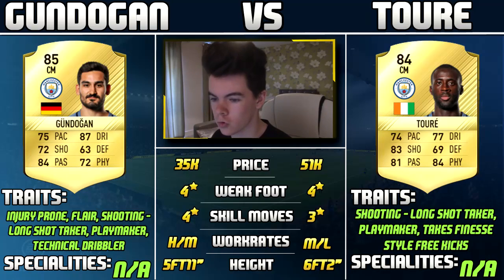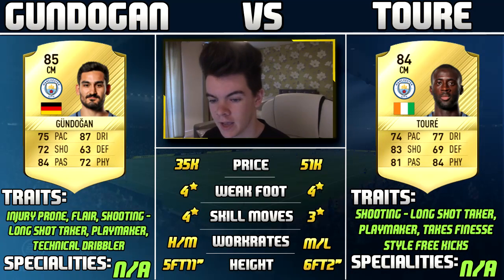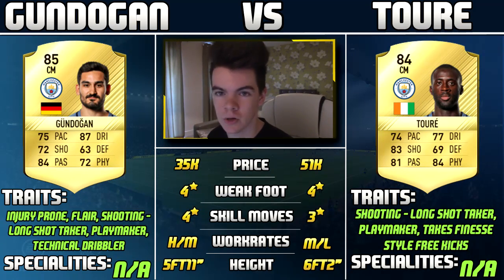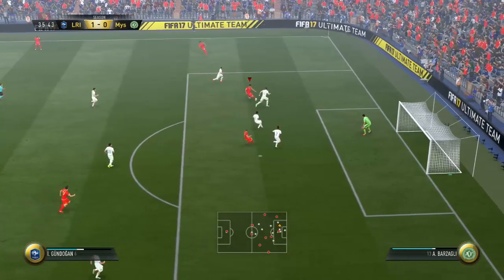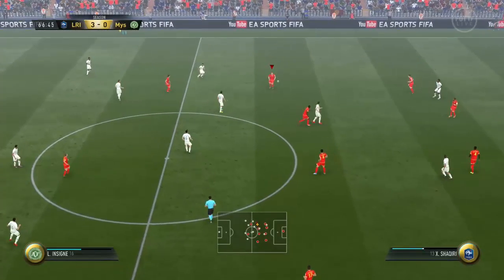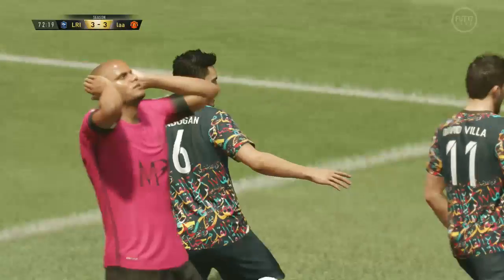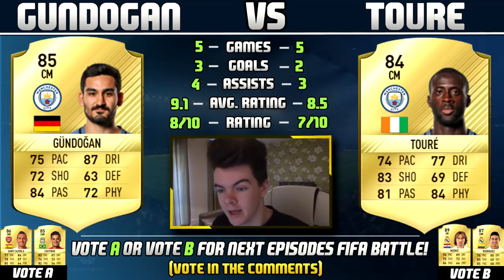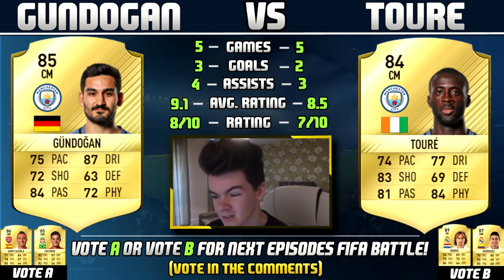FIFA 17 - FIFA BATTLE! GUNDOGAN VS YAYA TOURE! - FIFA 17 ULTIMATE TEAM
Hey Guys! Welcome back to FIFA BATTLE! Today we are back with episode #8! This is the series where we compare 2 Player who are very similar and see who is the better player and better value for your coins after thorough testing!

LRIGillyNJ